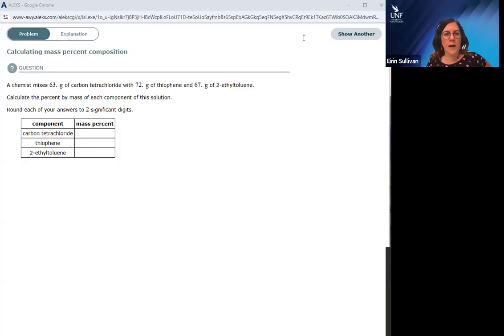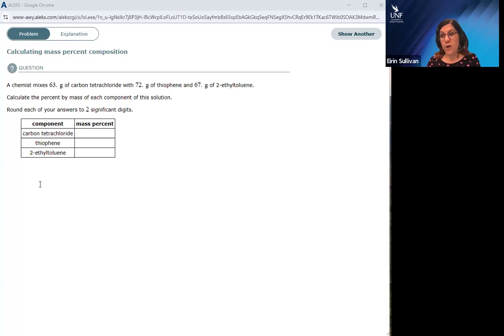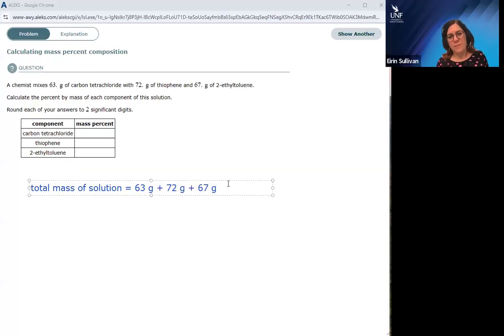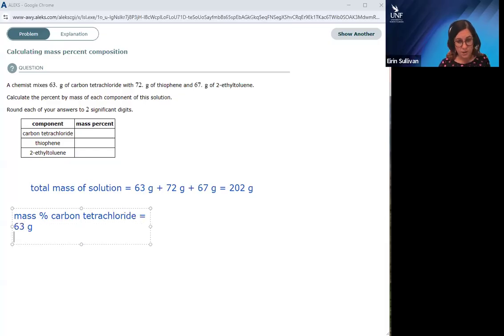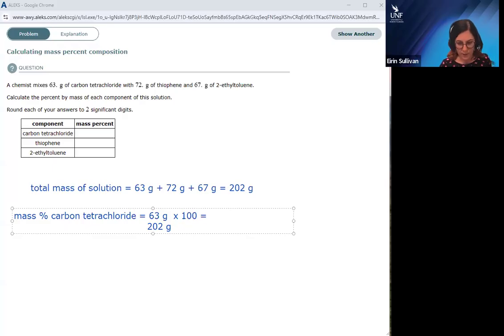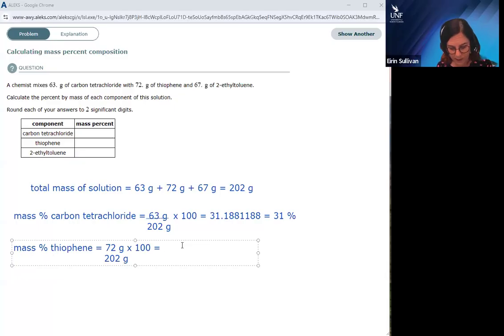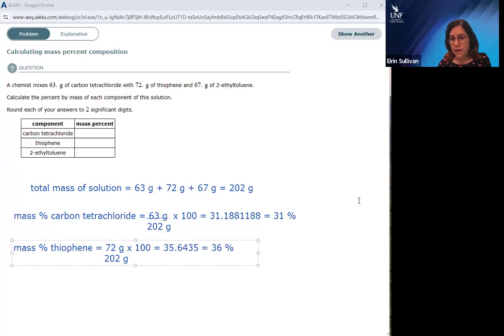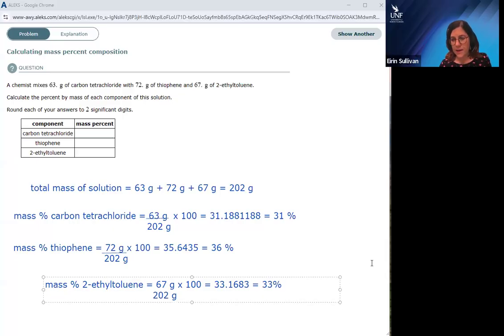Calculating Mass Percent Composition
Worked examples of how to approach the ALEKS Goal Topic "Calculating Mass Percent Composition" for General Chemistry.